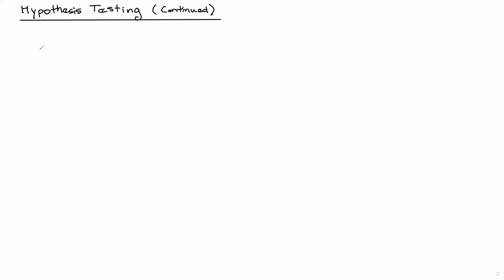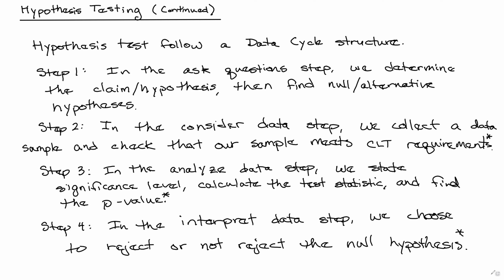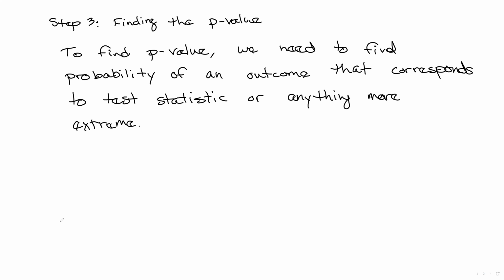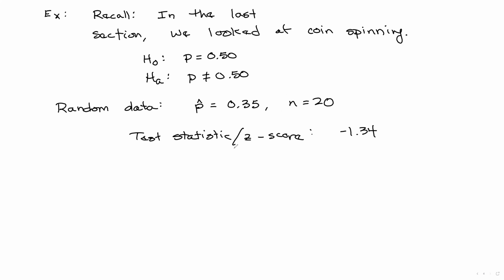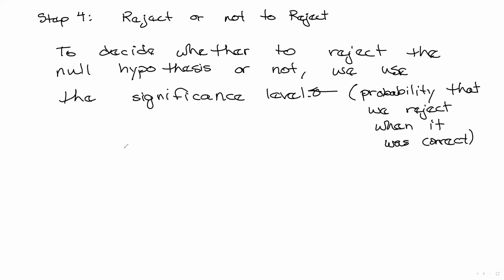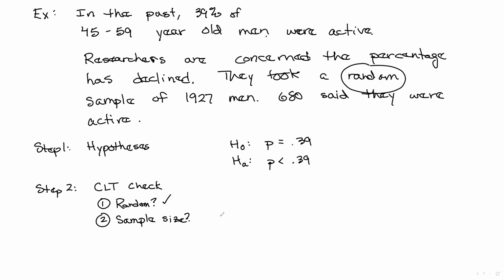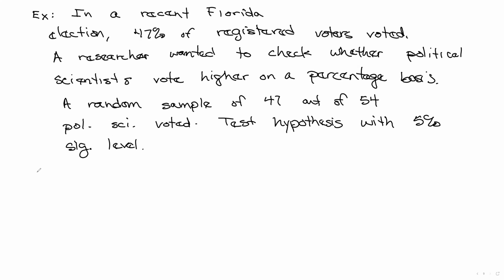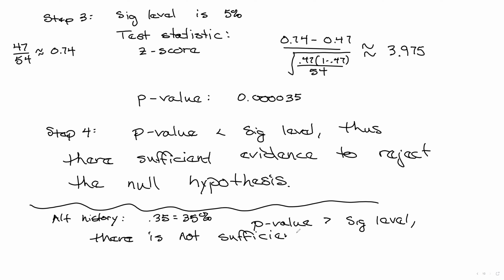Statistics: Hypothesis Testing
This covers covers hypothesis testing (continued from the previous video) for an introductory statistics course.